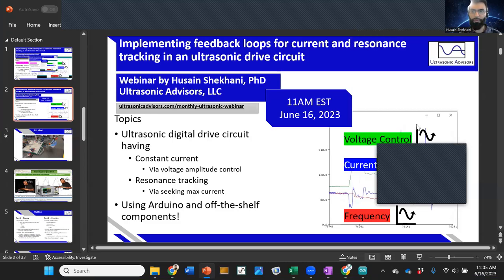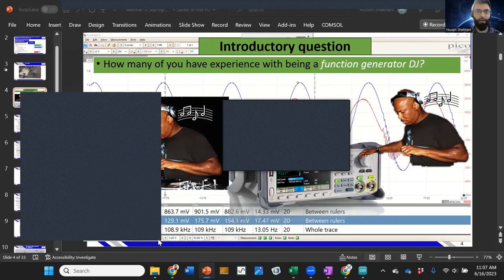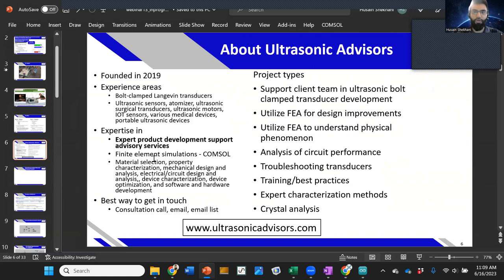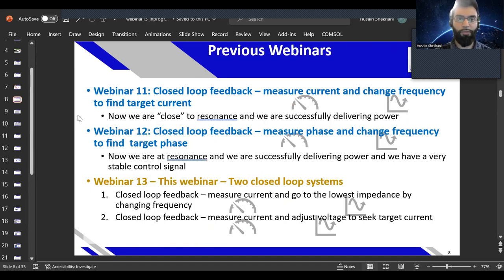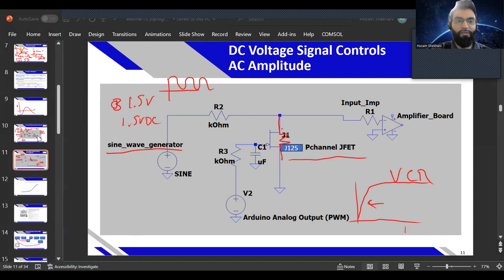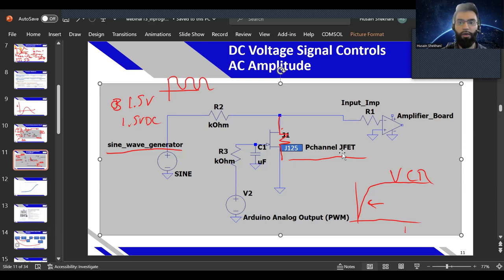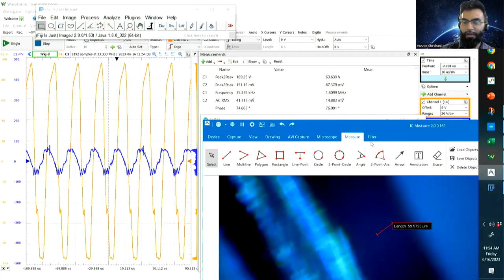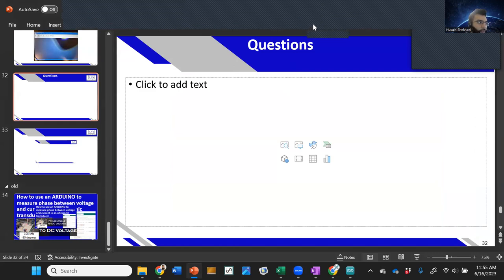Current and resonance tracking in an ultrasonic drive circuit with an Arduino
In this webinar recording, I implemented current measurement and frequency and voltage amplitude control to create a feedback loop to track the resonance frequency and also to drive the target current.
I used an Arduino nano, JFET (amplitude control), sine wave generator chip, and an amplifier with a transformer.

The pdf of the presentation and the Arduino code can be found

Here is a link to sign up for next monthly webinar

Video outline:
0:00 Introduction to the topic
1:00 Pictures of drive circuit and ultrasonic scaler
3:10 Function generator DJ (a joke about manually controlling frequency and amplitude)
4:15 About Ultrasonic Advisors
5:30 Detailed outline
8:20 Quick overview of the drive logic of ultrasonic transducer driver control
11:20 Discussion of the impedance response of an ultrasonic scalpel
15:45 Previous circuit webinars
16:56 Current measurement circuit
19:18 Voltage amplitude control circuit with a P JFET
27:31 Block diagram of drive circuit and logic
28:32 Circuit pictures
30:15 Code overview/Arduino code review
36:24 Drive control logic explanation to search for the resonance frequency based off current measurement
37:20 Explanation of parts (Arduino, sine wave generator IC, amplifier, dental scaler ultrasonic transducer
39:29 Winding transformer
41:21 Live demonstration of circuit via oscilloscope, Arduino serial output, and visual micron displacement measurement
45:00 Displacement measurement at the maximum output of the circuit